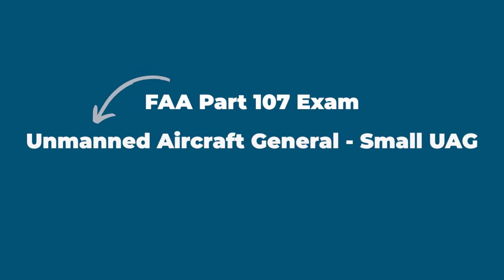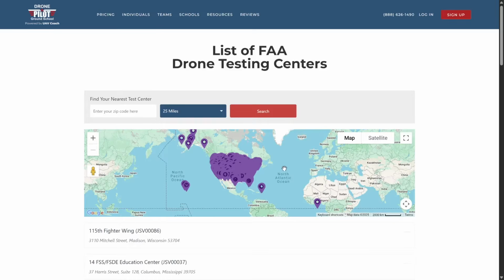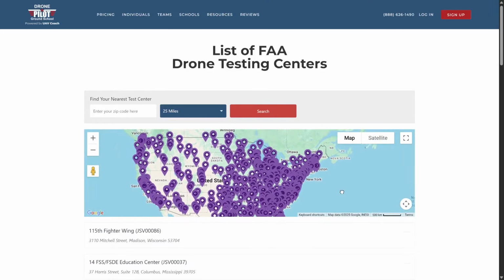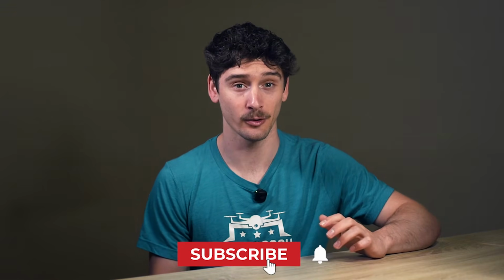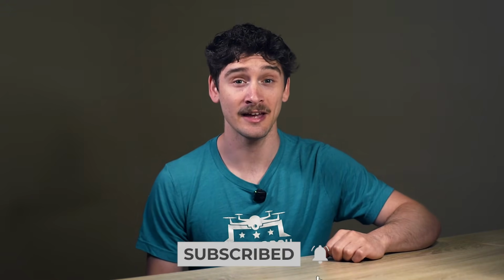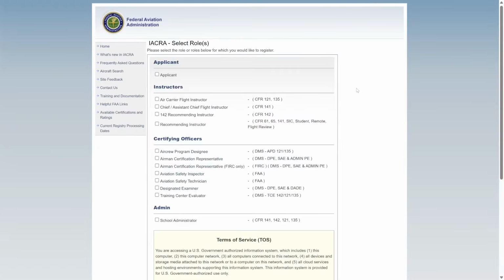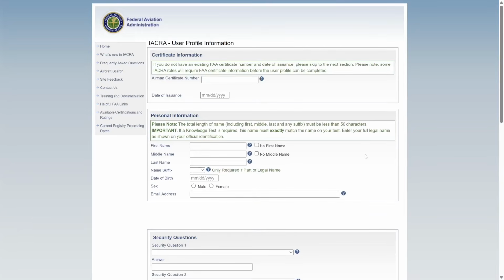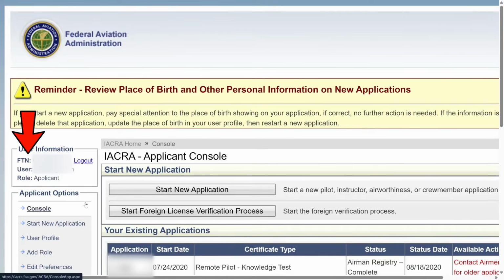How To Get Your FAA Tracking Number (FTN) For Your Part 107 Exam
In this video, we walk you through how to get your FAA Tracking Number (FTN) and how to create an account with PSI so you can schedule your Part 107 exam.

0:00 Introduction
0:37 Background on Part 107 Exam and Where to Take It
1:05 How to Create an Account on the FAA’s IACRA Website
1:30 How to Create an Account With PSI
1:49 Authorization Category & Number of Attempts

🖥 Elevate your drone journey with our practical Drone Business Blueprint course.

👷‍♂️ Register for a drone mapping workshop in one of our 5 locations